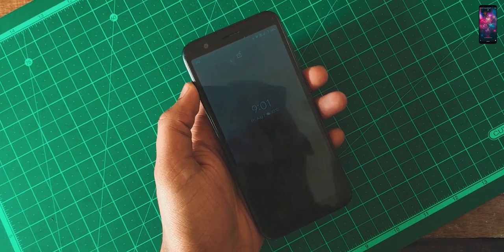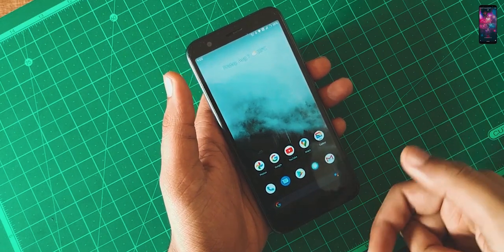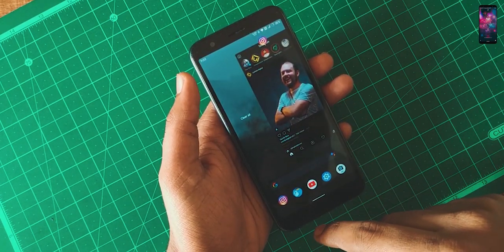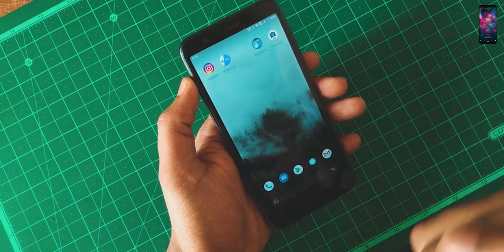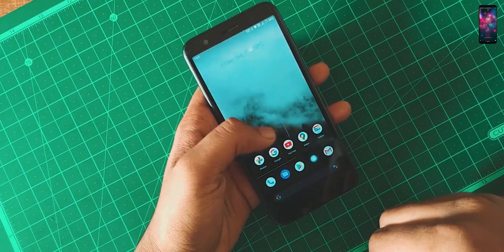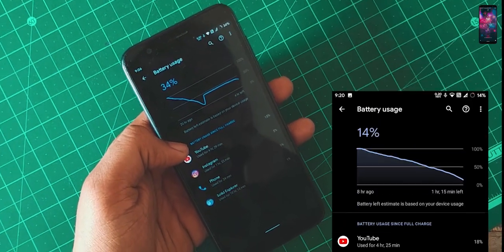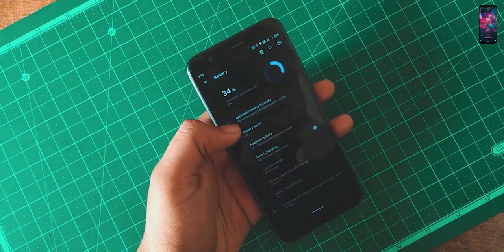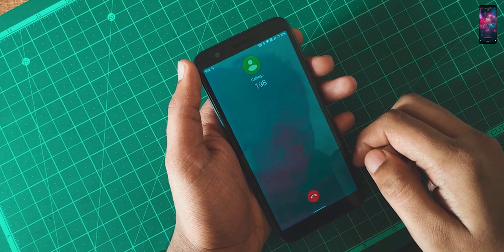Zenfone Lite L1 - Latest Havoc OS 3.7 Custom Rom - Review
Zenfone Lite L1 - Havoc OS 3.7 Custom Rom - Review | Custom Rom for Lite L1 | X00R | ZA551KL | Unofficial | Latest Havoc OS on Lite L1 - Rom Review

Content Stamps:

Warning: 00:00
Introduction: 00:03
Boot Animation: 00:35
The Build details: 01:11
Live Caption: 01:29
Safety Net Check: 02:00
Camera: 02:25
Battery Backup : 03:15
Audio Quality: 04:06
Havoc Configuration: 04:46
VOLTE: 05:15
Conclusion: 05:33
Future Updates: 05:36

Powered by @Techfanciers